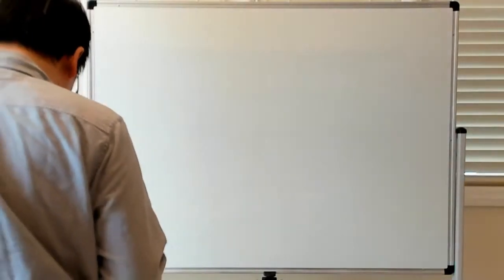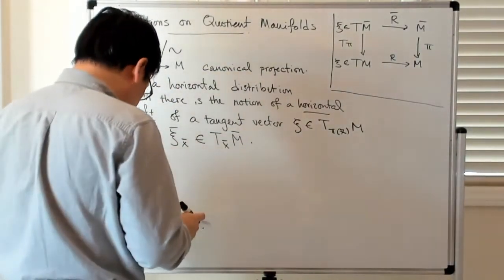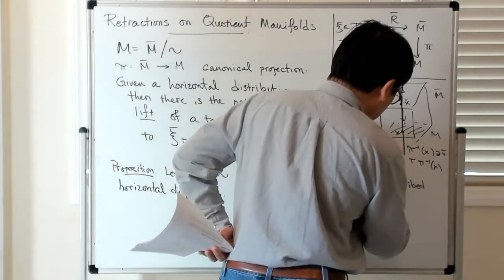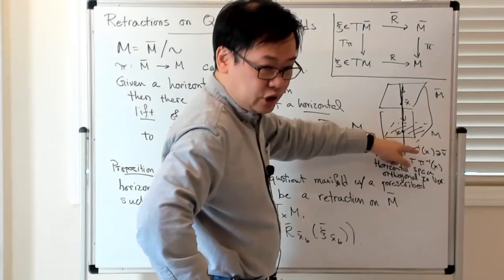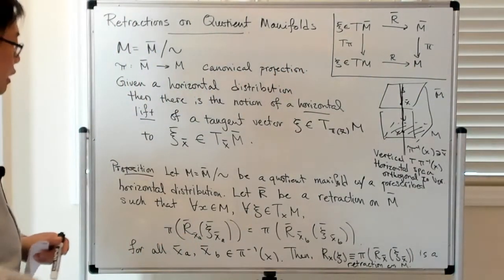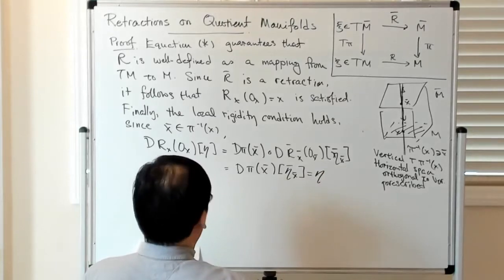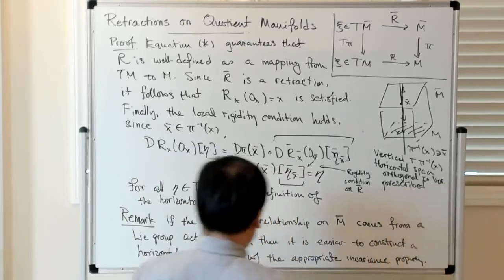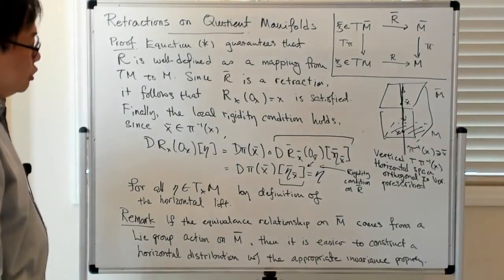Retractions on quotient manifolds